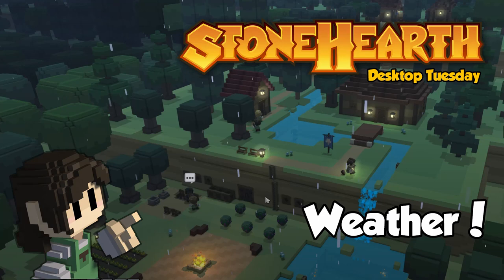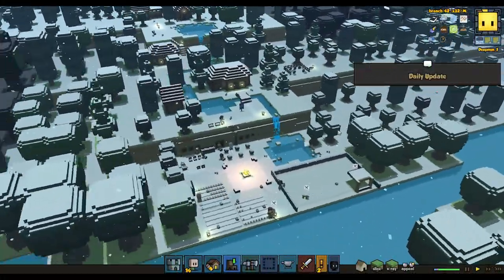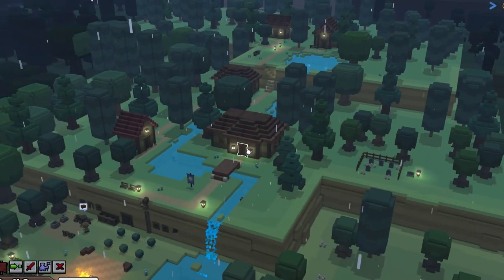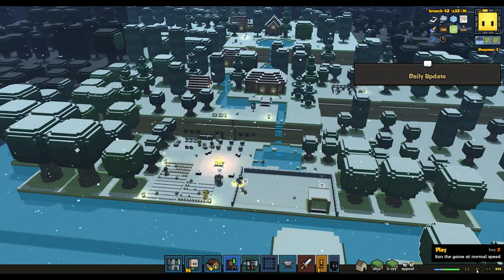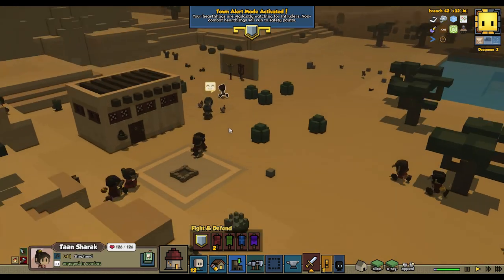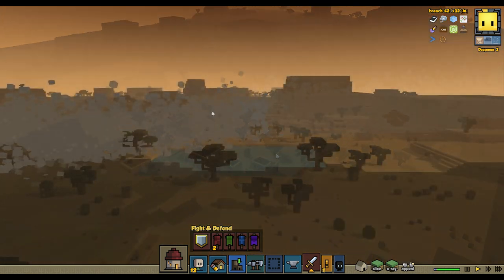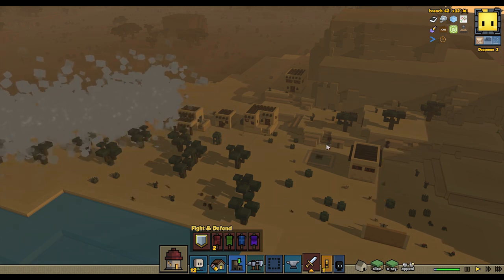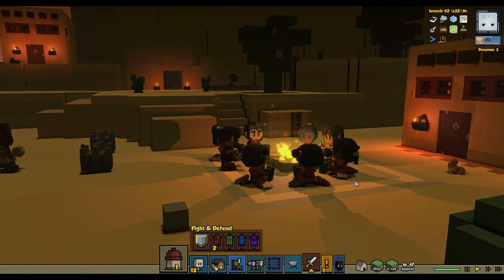Stonehearth Desktop Tuesday: Weather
So cool, we've talked a lot about making it easier to make houses but why do hearthings need houses? A feature for our next release that adds some gentle gameplay to motivate building plus lots of literal atmosphere, tone, and mood.